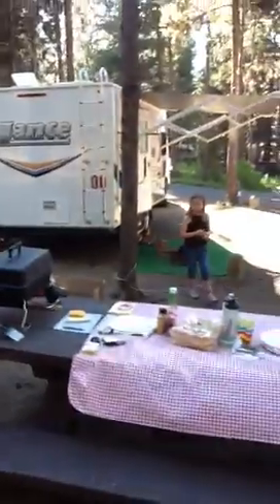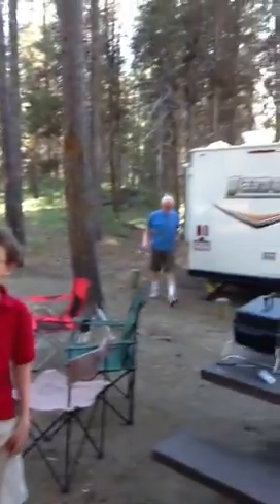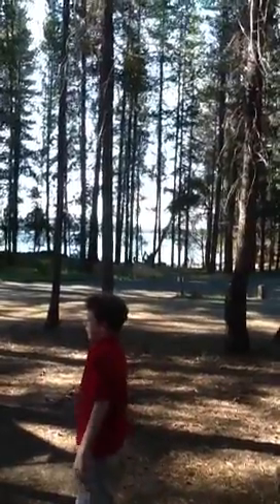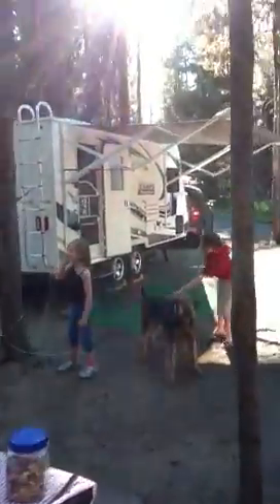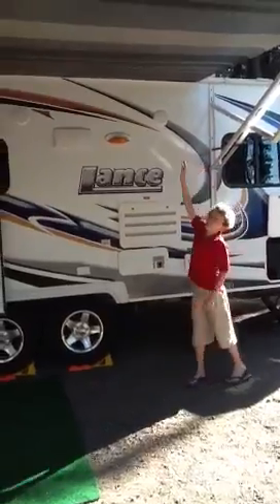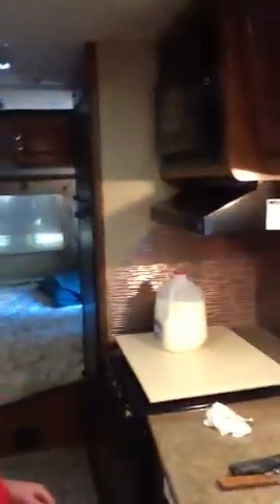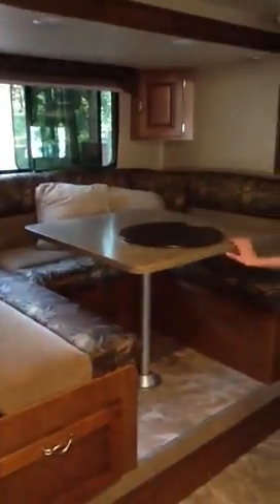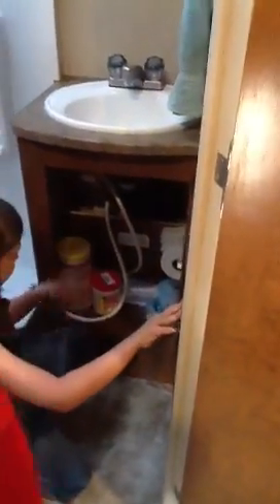Tour of campsite at Crain Prairie